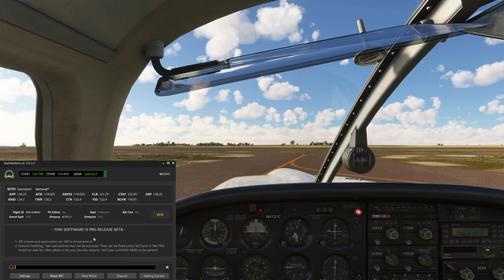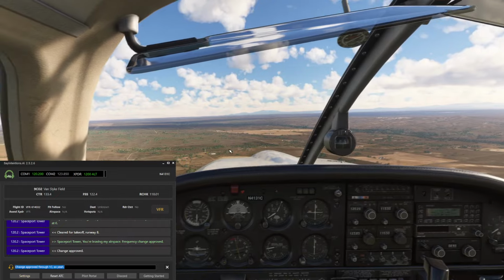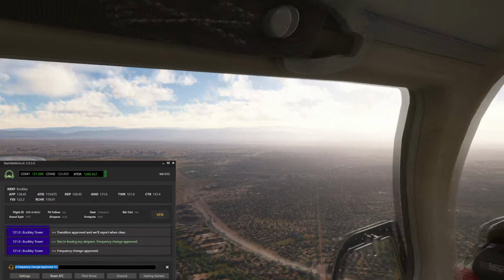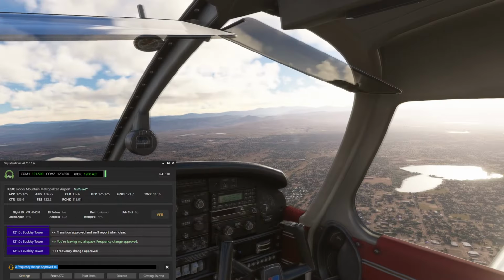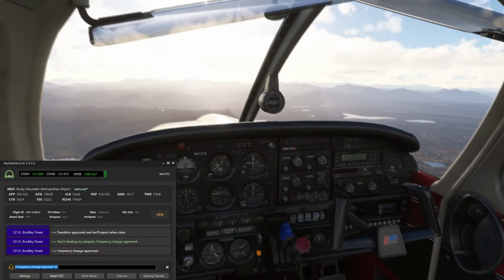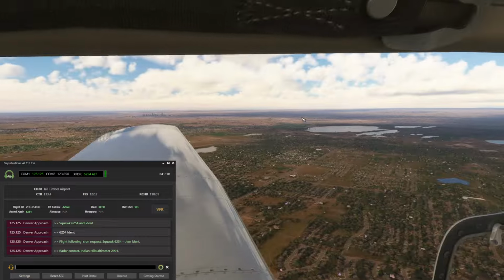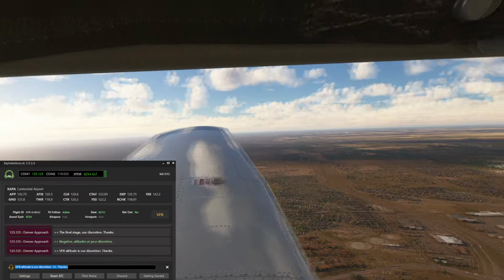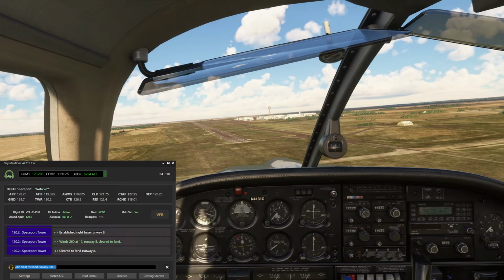Tour of Denver with SayIntentions! AI ATC, TourGuide, and Mentors. The Future of Flight Sim, Today.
Asa takes us on a tour of Denver, showcasing several features of SayIntentions, our AI ATC platform!

Another step we're taking to change the future of Flight Simulation.

Look like fun? Give it a try yourself free with our 24h trial! Discover the future of flight simulation today.

The most innovative ATC solution for flight simulation ever created, combining multiple AI platforms with proprietary cutting-edge technology for ATC comms that are so realistic, you'll think you're talking to real people. We support GA, Commercial, VFR, IFR, Multiplayer, 14 languages and over 88,000 airports world-wide.